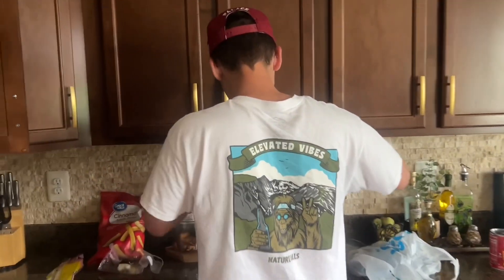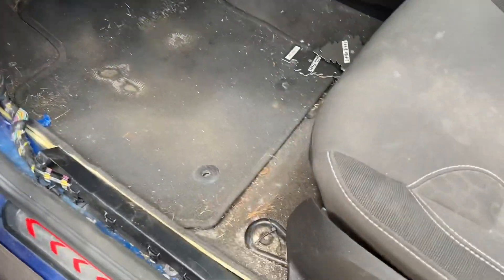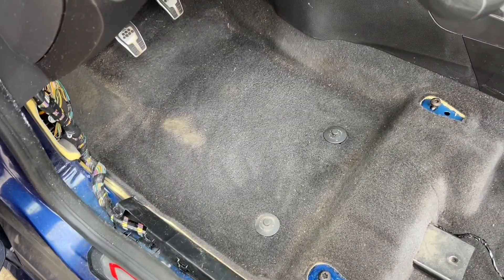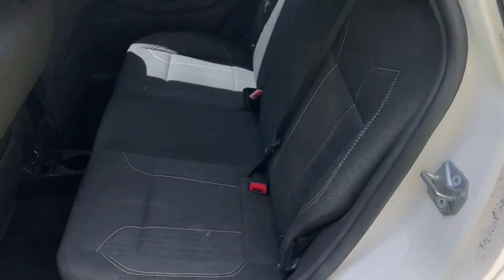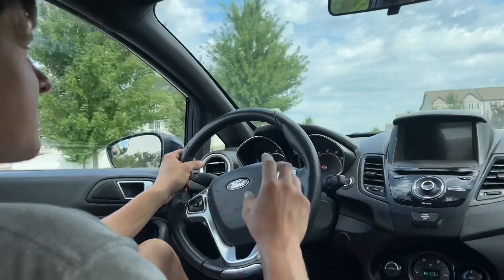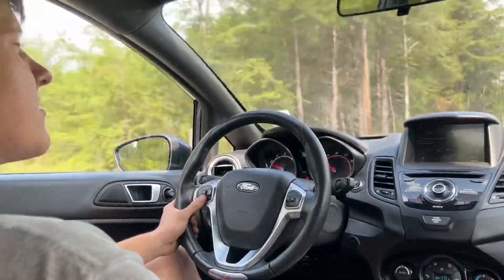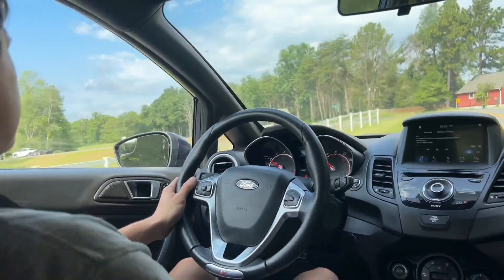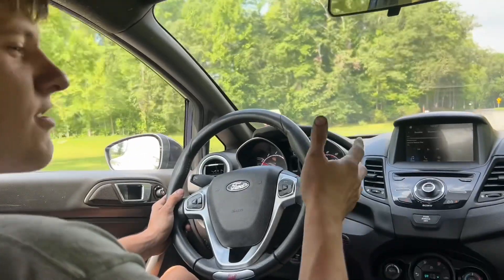I Bought A Fiesta ST and You Should Too!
Today i found a good deal on another fiesta st so i had to pick it up. It needed a deep cleaning, then i take it for a spin!